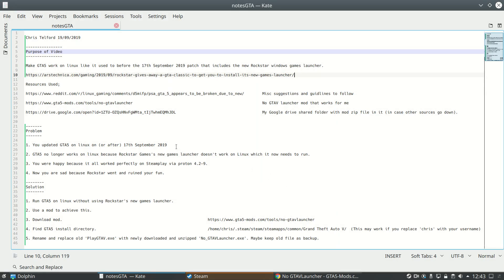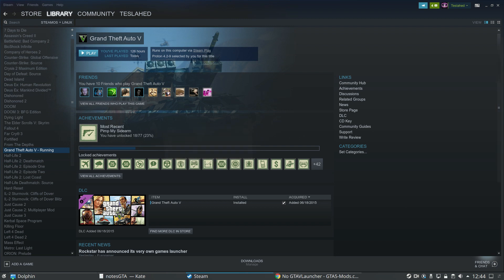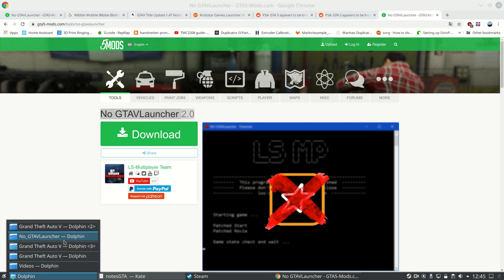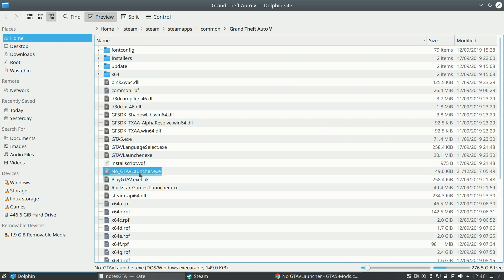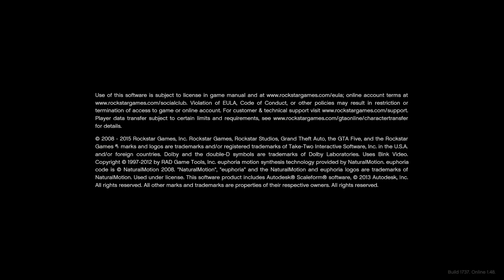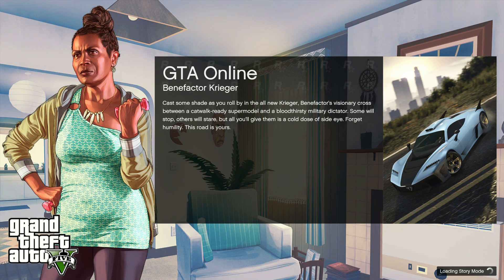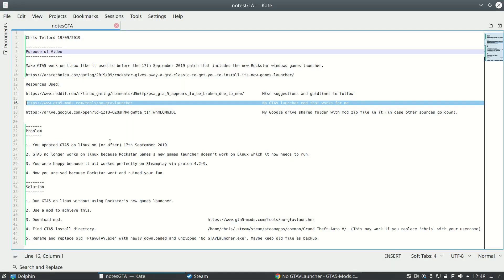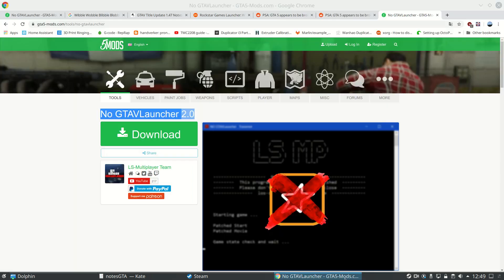GTA 5 Linux Rockstar Games Launcher Fix (work around)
People have commented that I levelled the audio badly on this video. I uploaded it again with quieter music for anyone that wants that;

Rockstar released a new patch on 17/07/2019 (or 07/17/2019 for the Americans out there).

This patch requires you to install Rockstar Games Launcher to play GTA 5. Rockstar Games Launcher does not work on Linux. GTA 5 previous worked perfectly on linux via steam and proton.

This video describes a fix to work around this problem.

Symptoms of problem; After patch you see this error message;

Error

Unable to locate the Rockstar Games Launcher, please verify your game data.

Make GTA5 work on linux like it used to before the 17th September 2019 patch that includes the new Rockstar windows games launcher.

Resources Used;

Misc suggestions and guidlines to follow

No GTAV launcher mod that works for me

My Google drive shared folder with mod zip file in it (in case other sources go down).

1. You updated GTA5 on linux on (or after) 17th September 2019

2. GTA5 no longer works because Rockstar Games's new games launcher doesn't work on Linux which GTA5 now needs to run.

3. You were happy because it all worked perfectly on Steamplay via proton 4.2-9.

4. Now you are sad because Rockstar went and ruined your fun.

1. Run GTA5 on linux without using Rockstar's new games launcher.

2. Use a mod to achieve this.

4. Find GTA5 install directory.                                                 /home/chris/.steam/steam/steamapps/common/Grand Theft Auto V/  (This may work if you replace 'chris' with your username)

5. Rename and replace old 'PlayGTAV.exe' with newly downloaded and unzipped 'No_GTAVLauncher.exe'. Maybe keep old file as backup.

After doing all of this I had GTA 5 working again the same as before. GTA 5 works surprisingly well in Linux and it's a game I enjoy playing.

I hope this video can help anyone else out there facing the same problems I did.

Error